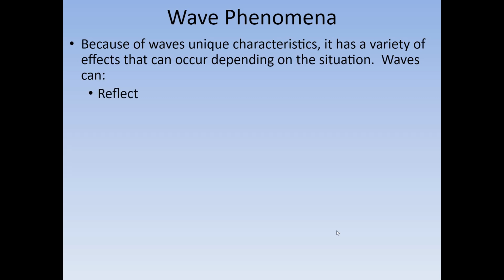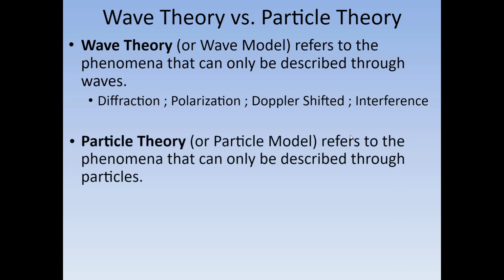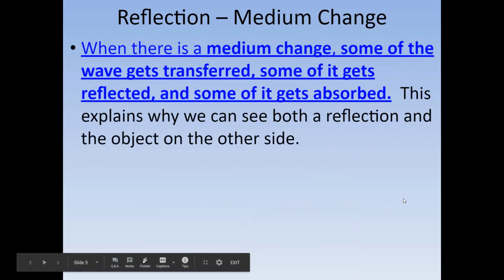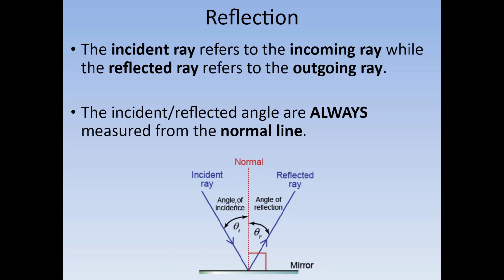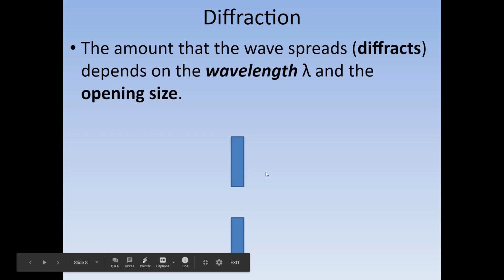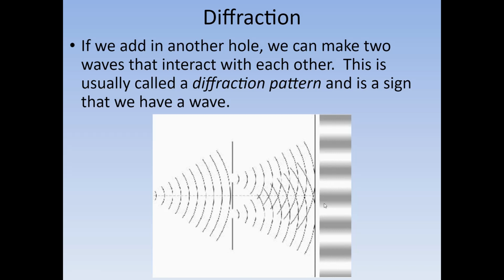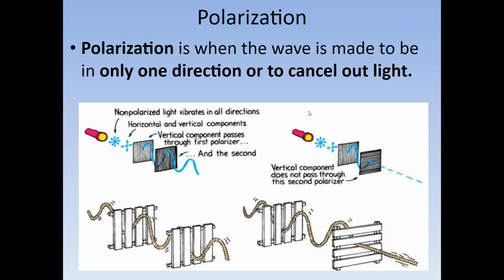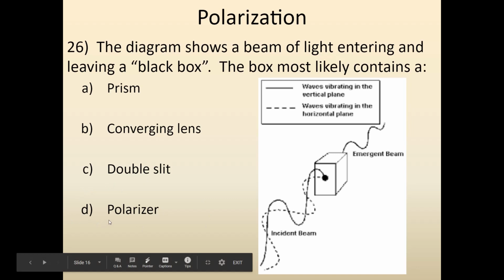10.3R - Wave Phenomena (Part 1)